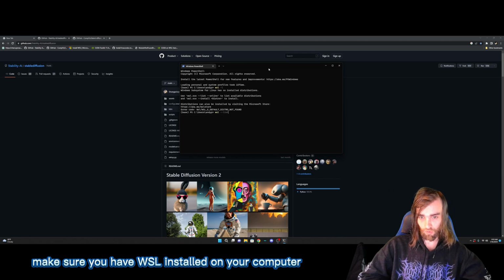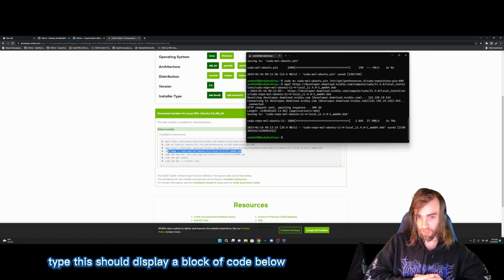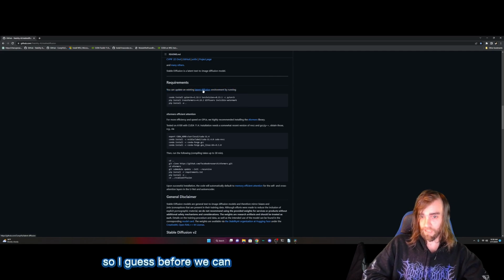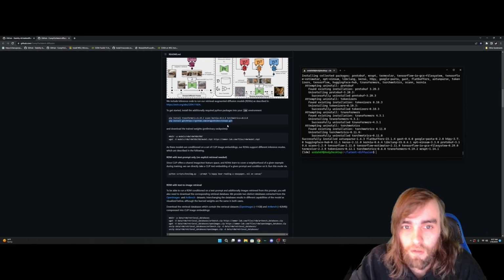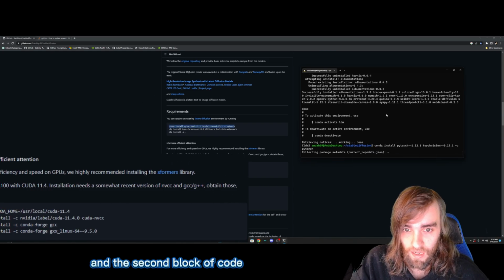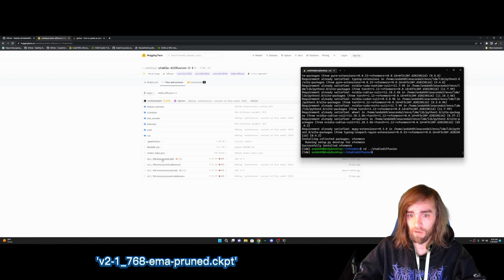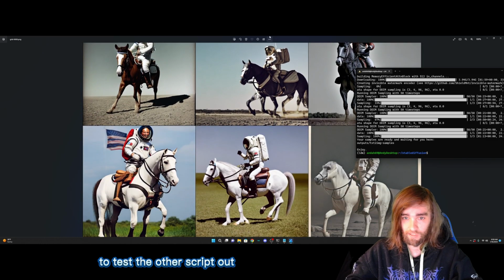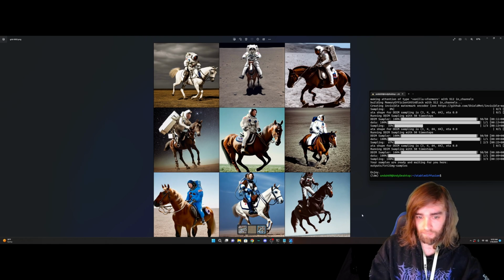How to Install Stable Diffusion 2.1 by Stability AI on Windows 11 using WSL, Cuda, and Conda! 2023!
In this video, I show you how to set up Stability AI's Stable Diffusion 2.1 on Windows 11 using the Windows Subsystem for Linux (WSL) and the Ubuntu-20.04 distribution. I cover all the necessary steps, including installing NVIDIA CUDA version 11.4 and Anaconda, then creating a latent diffusion environment (ldm) and updating it to work with Stable Diffusion 2.1. I also provide tips and troubleshooting advice to help save you time and prevent headaches. Whether you're a data scientist, AI developer, or simply interested in machine learning, this video is a must-watch. Join me as I walk you through the process step-by-step and watch your skills soar.